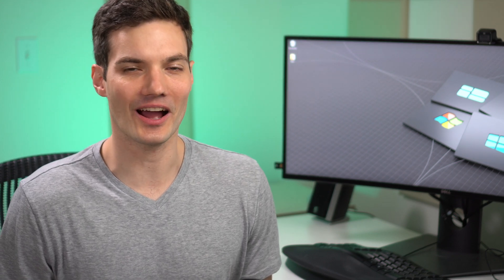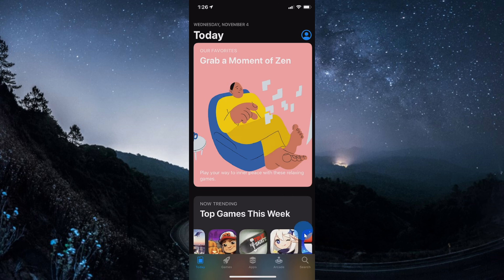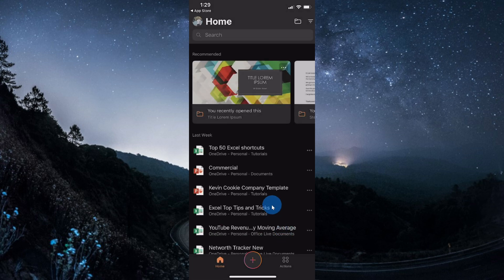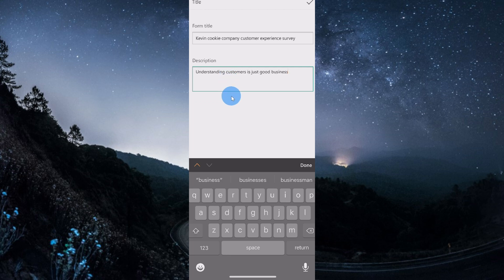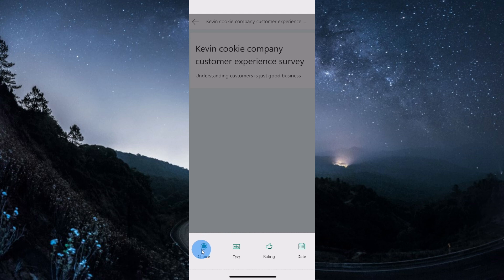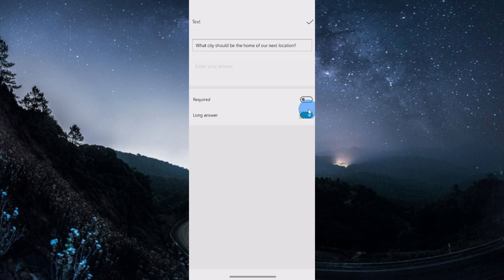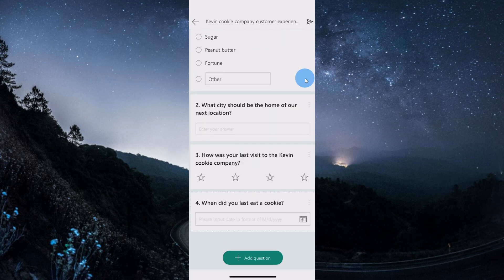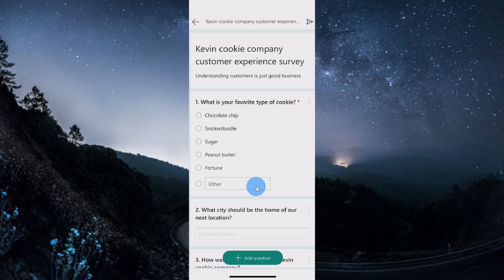How to use Microsoft Forms on mobile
In this step-by-step tutorial, learn how to use Microsoft Forms on iPhone or Android to create surveys and quizzes.

👋 Additional resources:
- Take the Kevin Cookie Company Customer Experience Survey to let us know what you think

⌚ Timestamps
0:00 Introduction
0:56 Get Forms on iPhone or Android
1:30 Overview of Office app
2:52 Add a title and description to survey
3:48 Question ideas
4:19 Add choice question
5:30 Add text question
6:00 Add rating question
6:40 Add date question
7:07 Delete question
7:23 Move questions around
7:45 Share survey with others
8:23 Wrap up